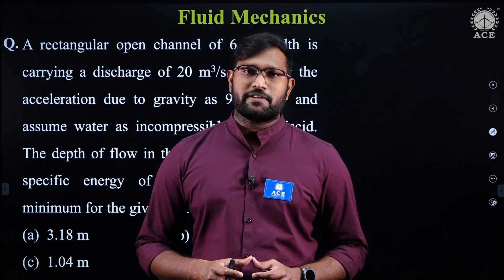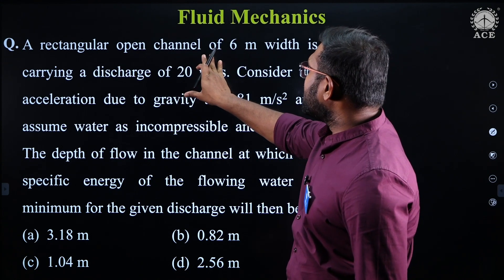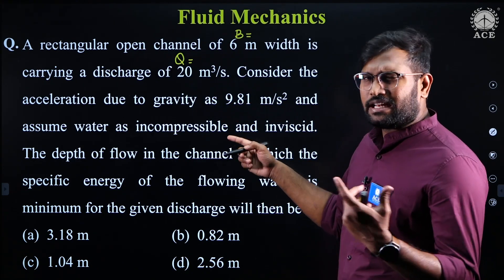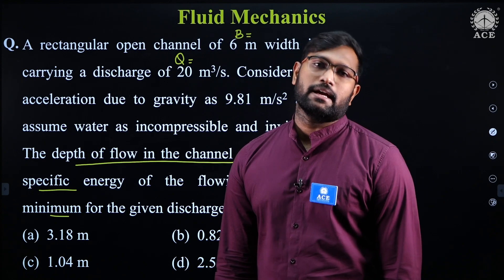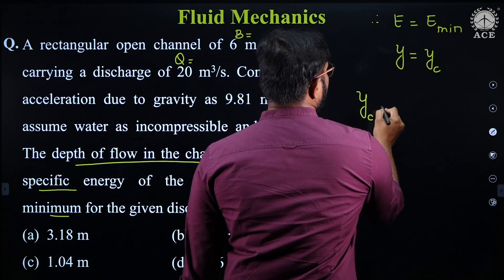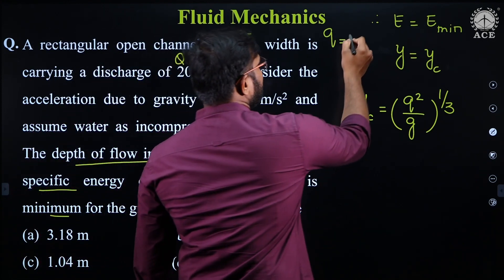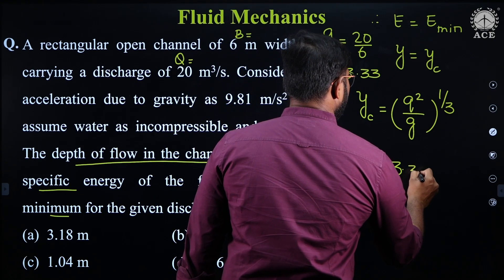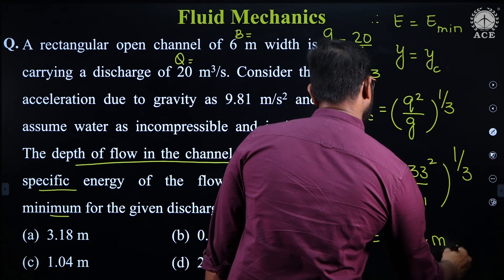GATE 2021 SOLUTIONS | OCF - Civil Engineering (CE)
The subjects are covered by eminent faculty of ACE Engineering Academy on Deep-Learn platform.  This course is primarily designed for ESE, GATE and other Competitive Exams like ISRO, BARC, SSC-JE along with UGC-NET aspirants. This online course is also designed keeping in view of Cracking interview and Placement of service and product based companies.

In this course total syllabus will be covered including Mathematics and aptitude in accordance with GATE/ESE. The course will start from the basics and cover all the important concepts in detail plus previous year GATE/ESE questions. Finally we also provide exclusive doubt clearing sessions through Online and Offline Mode.